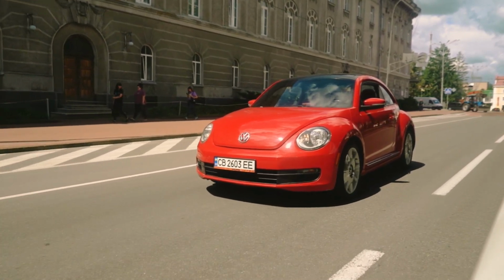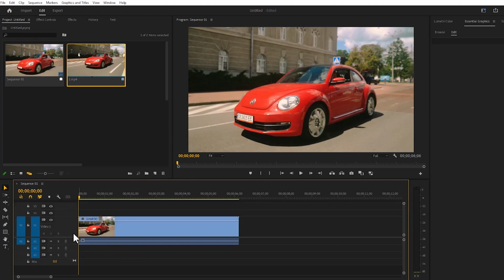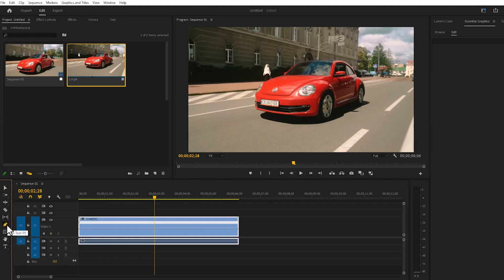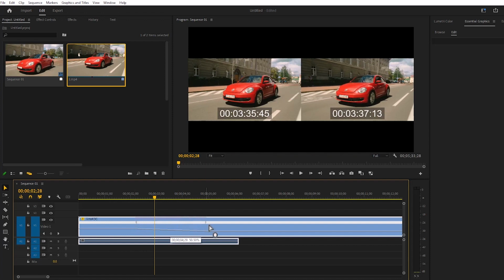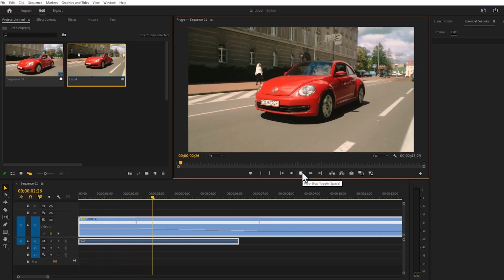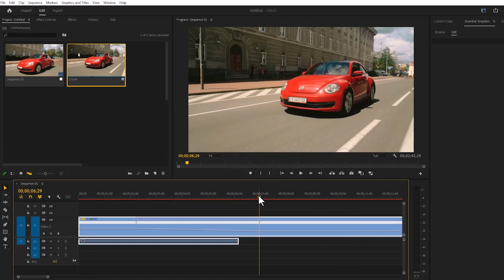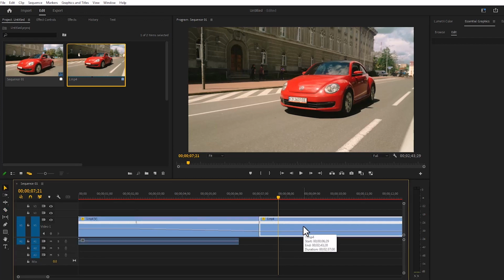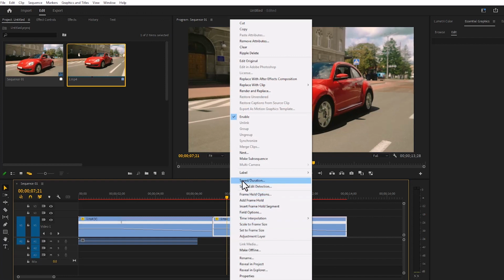Premiere Pro Tutorial - How to Use Smooth Reverse Effect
How to Apply Smooth Reverse Effect on Your Video with Adobe Premiere Pro Tutorial

How to Auto Motion Tracking Tutorial in Premiere Pro